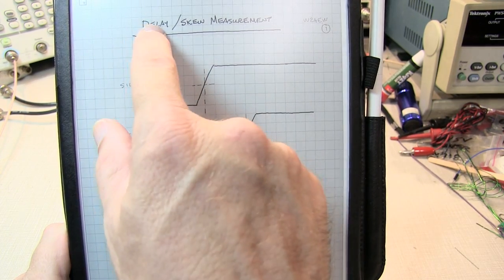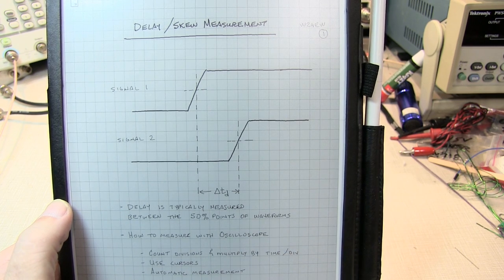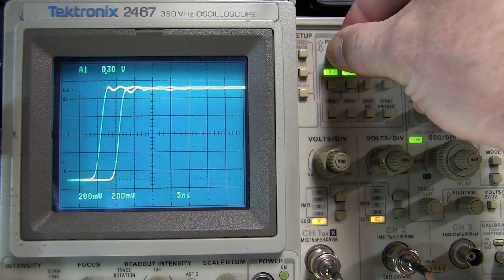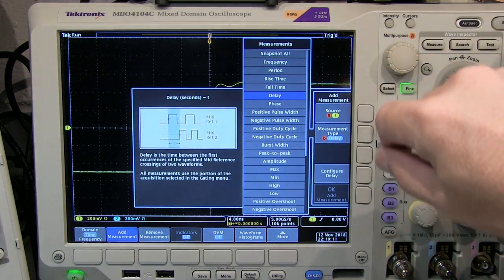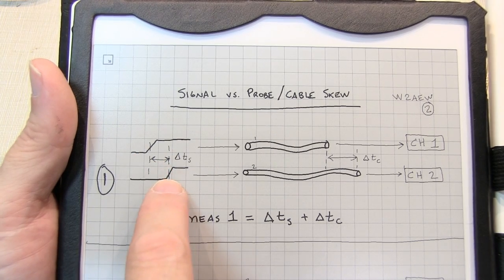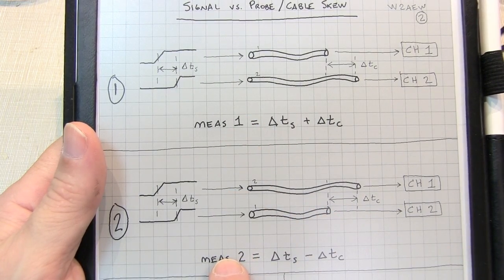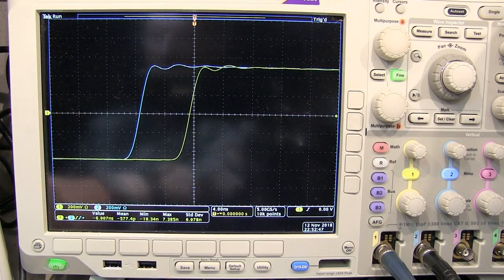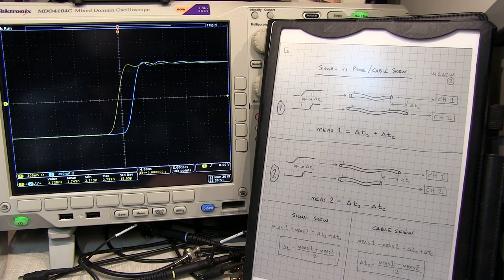#294: Delay / Skew Measurement, and a "trick" to separate device and cable delays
This video discusses how to make a delay or skew measurement on an oscilloscope - including both analog and digital oscilloscopes.  It also presents an easy "trick" to separate the device skew from the cable or probe skew.  Video notes are here: